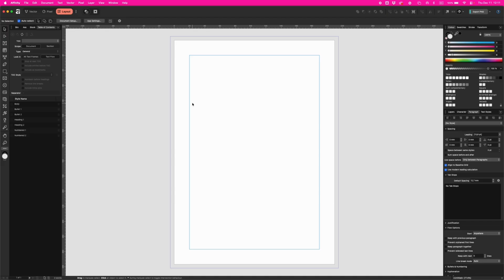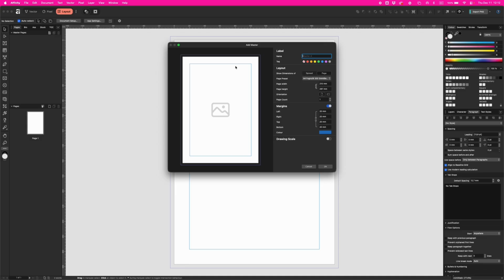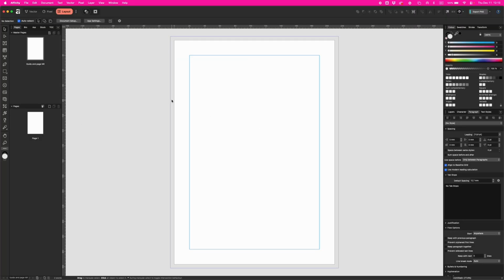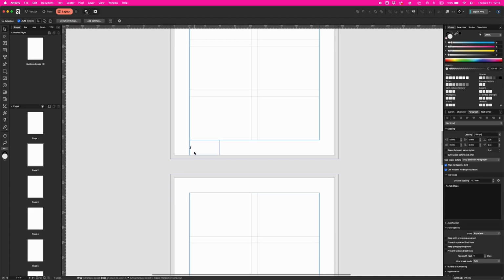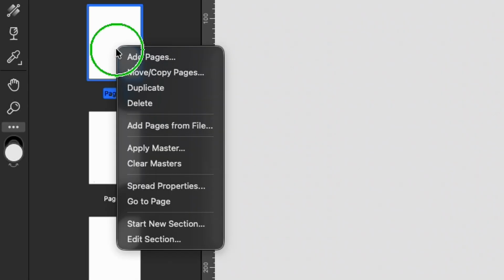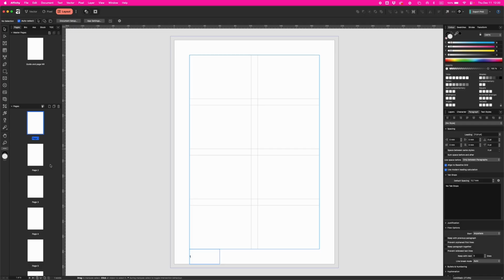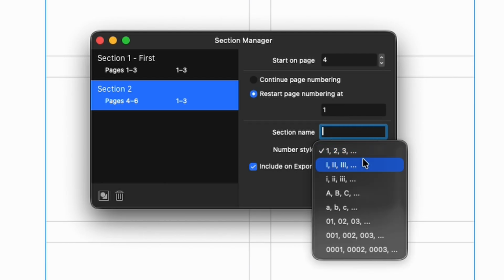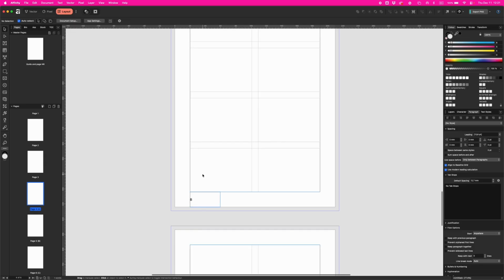Master Pages & Sections in Affinity Layout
00:00 Master Pages & Sections – Why They Matter
00:20 What Master Pages Are (Automating Consistency)
01:00 Creating Your First Master Page
01:47 Applying Master Pages & Auto Page Numbers
03:00 Using Sections for Page Numbering & Chapters
03:55 Restarting & Styling Section Numbering
04:56 Workflow Impact + What’s Next

If you’re still copy-pasting headers and page numbers across every page, this video is for you.
That quiet fear that one page is “slightly off” is not a personality trait. It’s a workflow problem.

In this video, you’ll learn how to use Master Pages and Sections in Affinity Layout to automate consistency, control page numbering, and structure documents properly. Less manual fixing. Fewer mistakes. More control.

We’ll cover:
✅ What Master Pages actually are and how they work
✅ How to add automatic page numbers and shared elements
✅ Applying different master pages for different layouts
✅ How Sections control page numbers and chapters
✅ Restarting numbering and changing number styles
✅ Why sections matter for tables of contents later

This is for designers and layout artists working with multi-page documents in Affinity Layout.
You’ll save time, avoid numbering disasters, and stop doing repetitive fixes that should never be manual in the first place.

Master Pages and Sections are not advanced tricks. They’re the baseline for professional layout work. Once you use them properly, your files stay consistent and your workflow finally scales.

Next up, we’ll dive into grids and guides so you can stop eyeballing alignment and start designing with precision.

✅ One good master page can save you hundreds of bad clicks.